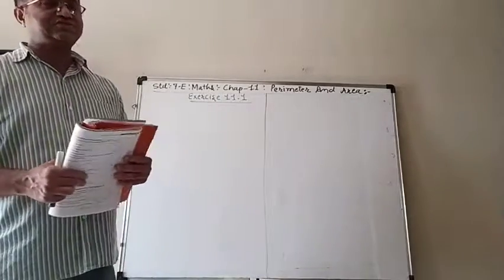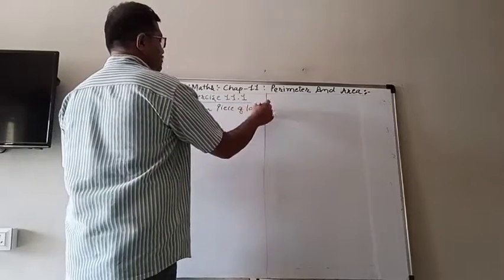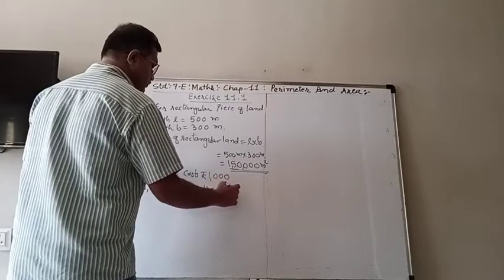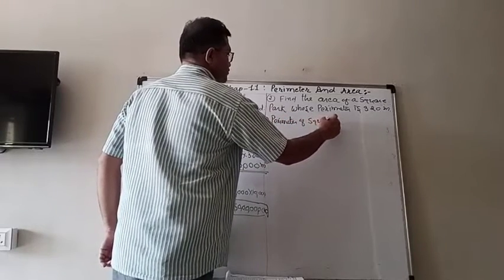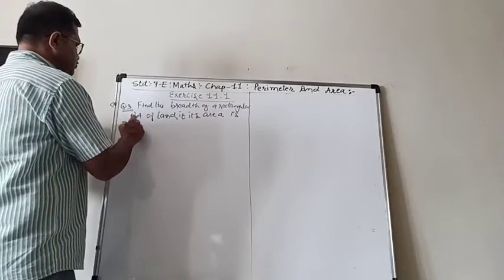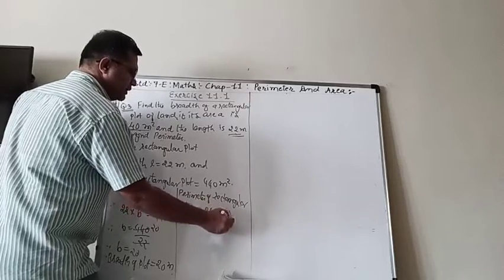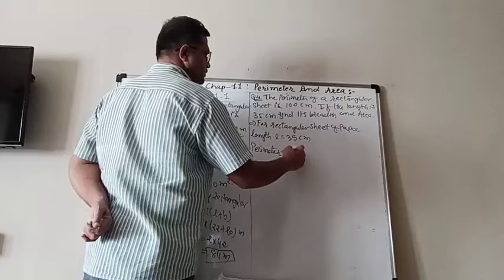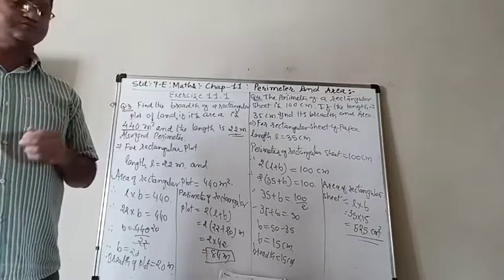STD 7-E MATHS CHAP-11(VIDEO-2)